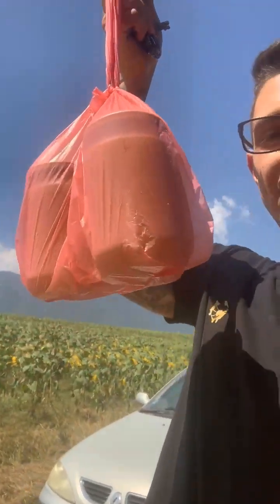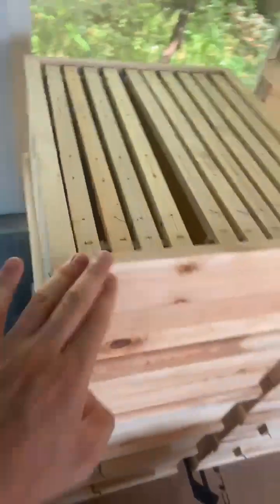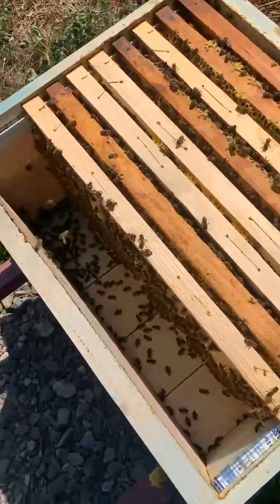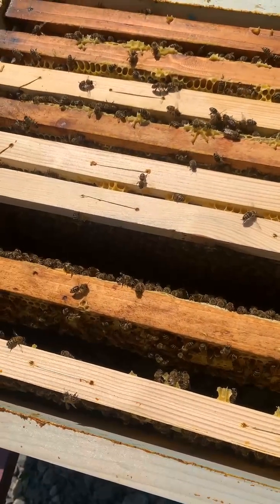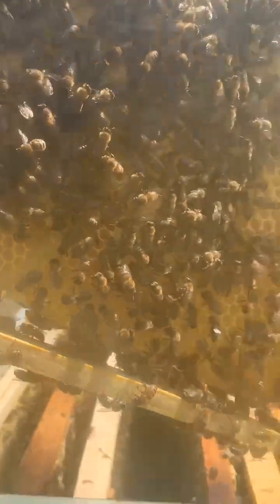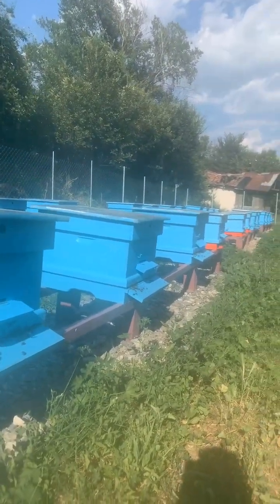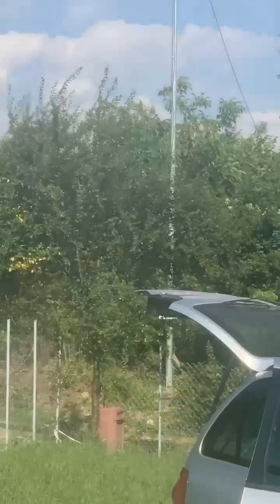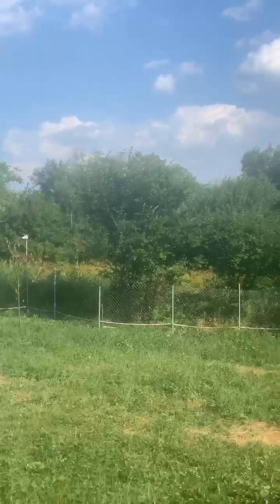Beezhive Update #116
For thousands of years bees have been living in peace and harmony until the inevitable happened:
A large species threatened their natural habitat through the use of pesticides and the sealing of green spaces through development. These circumstances forced the bees to fight for their survival. War broke out between the bee colonies and the new species, the Homo Sapiens.

Sadly, the bees are about to lose this significant war. Their intention was not to rule over the world, they simply wanted to defend their habitat and keep playing the important role in the global ecosystem. When the Homo sapiens recognized this, the bee population had already been in pretty bad conditions.

Fortunately, there is the BeezHive community who supports the queen bee and her workers to save their world and fight back against the irresponsible human beings. The BeezHive community is here to grow and strengthen the bee population by building over 1,000 beehives in one of the most beautiful parts of the world in our initial steps.